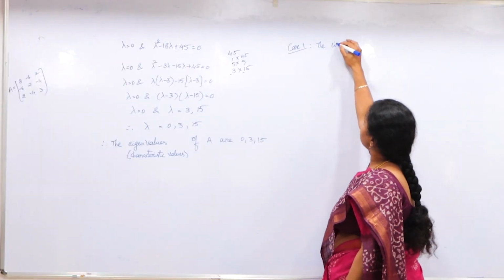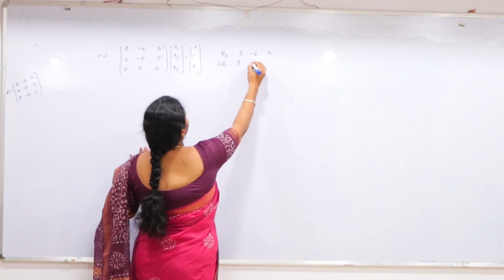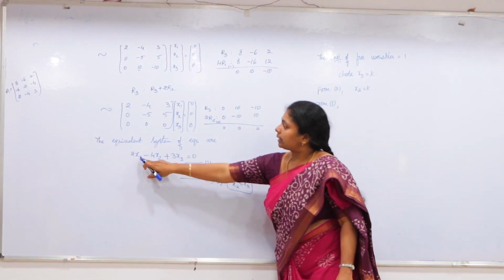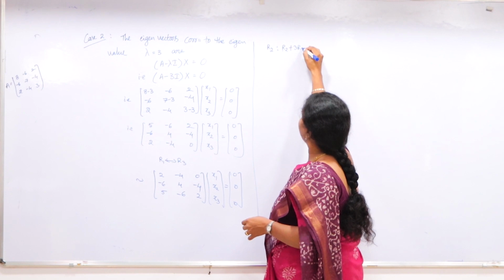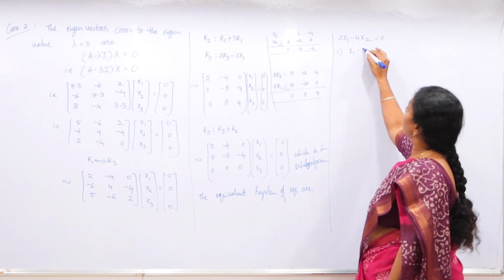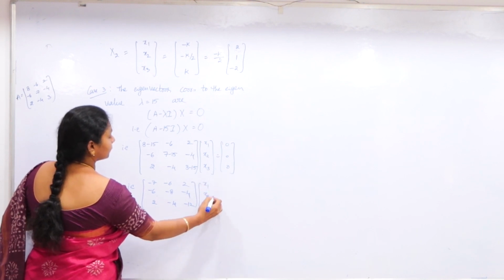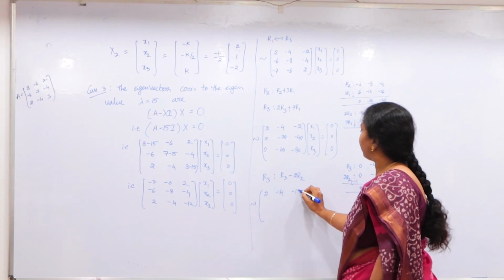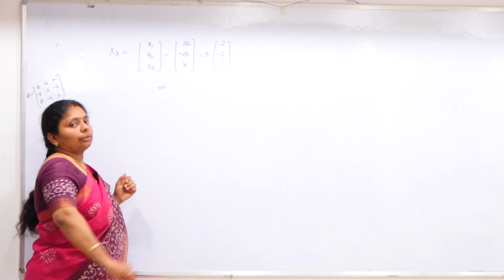BSC MATHEMATICS [LINEAR ALGEBRA] CASES ‎@tvrmusical2951 TVR MUSICAL PRESENTS...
BSC
MATHEMATICS
[LINEAR ALGEBRA] CASES ‎